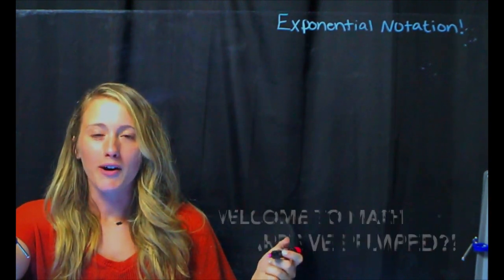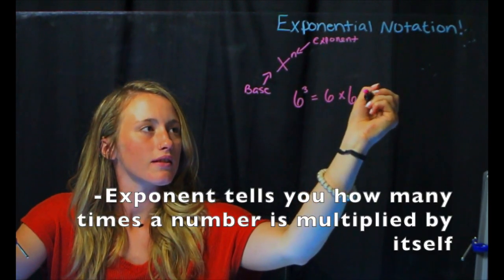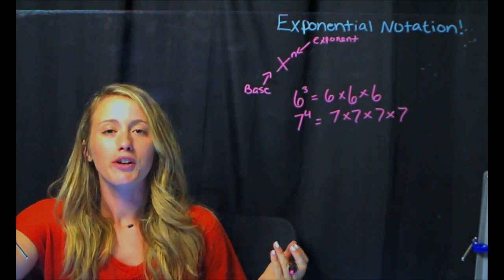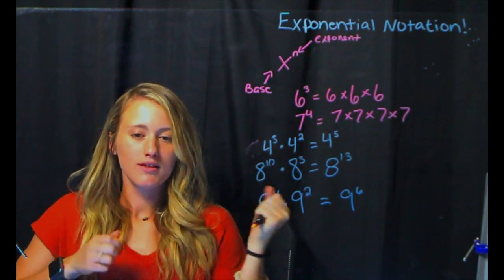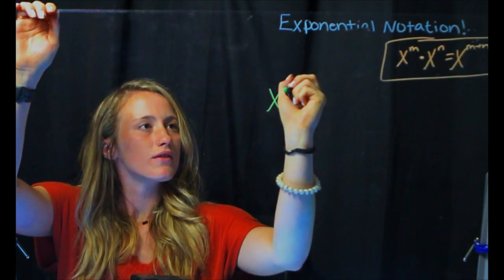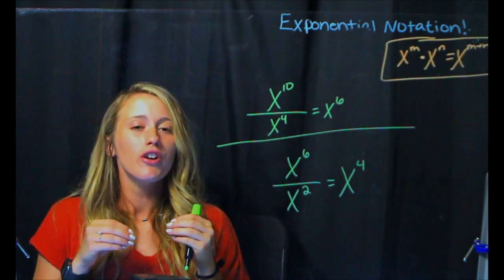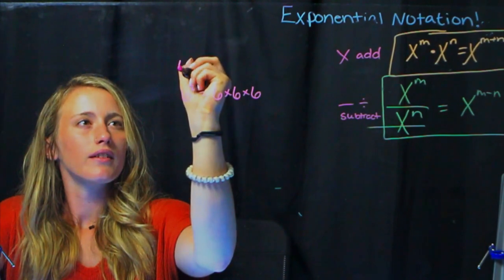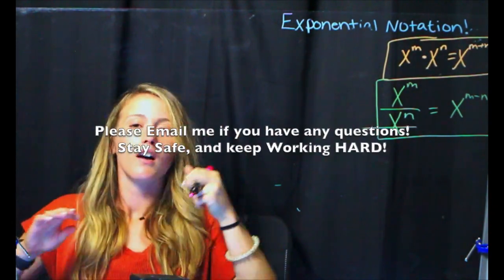Exponential Notation 1.1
This video is about Exponential Notation 1.1